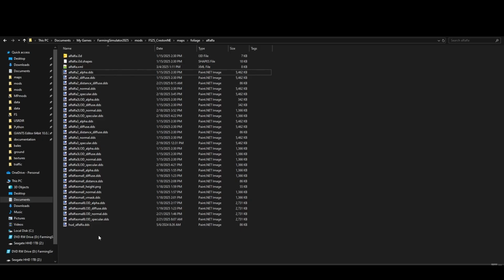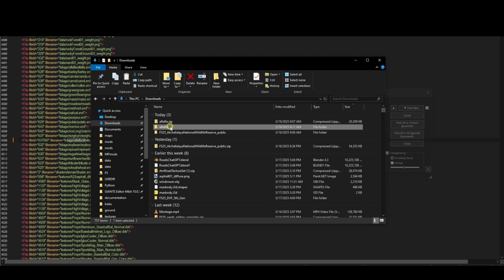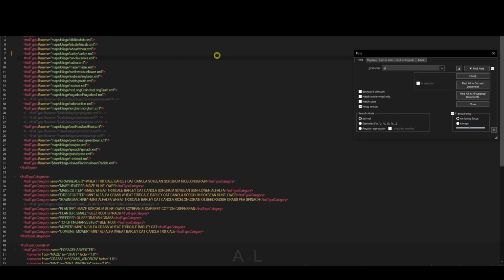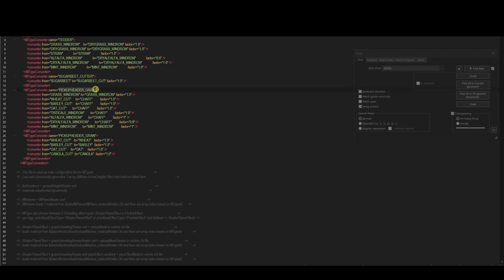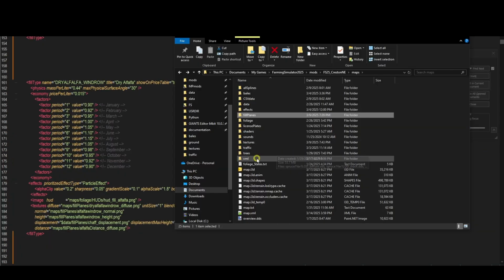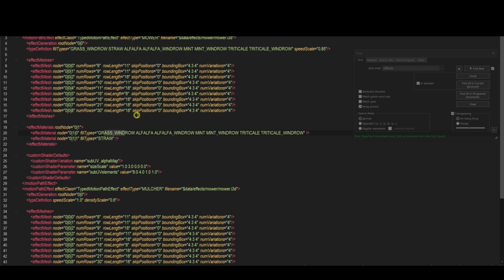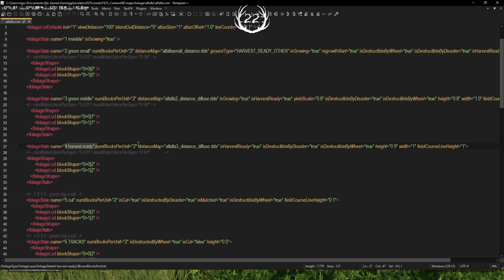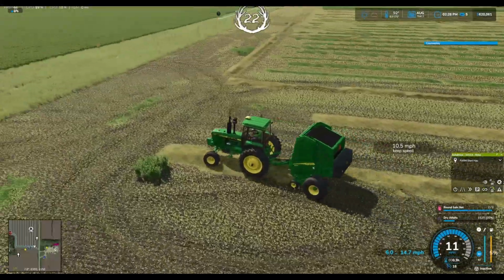Installing Alfalfa: Farming Simulator 25 Tutorial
Welcome to our Farming Simulator 25 tutorial, where we'll be showing you how to install Alfalfa in the game. In this video, we'll be using the Giants Editor to install custom textures to your favorite map for a more realistic farming experience. No matter your map of choice, this tutorial will help you get started with Alfalfa in FS25. We'll be covering the basics of installing these textures, as well as providing some tips and tricks for getting the most out of your farm sim experience. If you're new to FS25 modding or just looking to improve your gameplay, this video is for you. So sit back, relax, and let's get started with installing Alfalfa in Farming Simulator 25!

If this tutorial isn't thorough enough, here's a great FS22 tutorial with plenty of similarities to FS25.